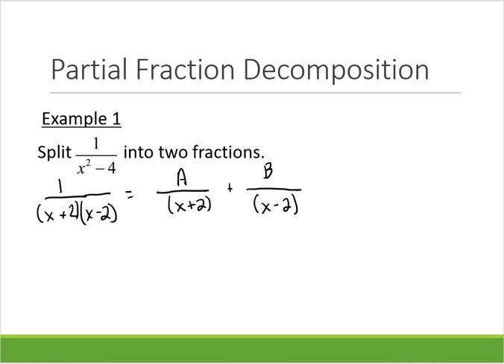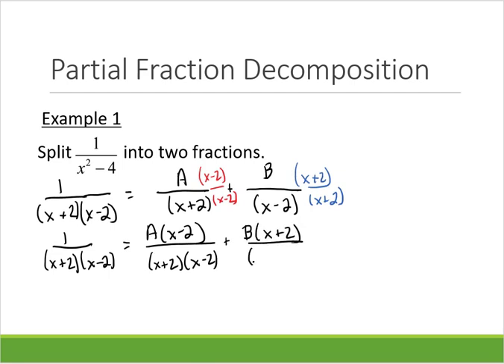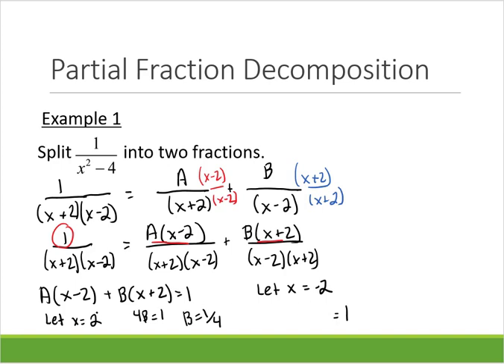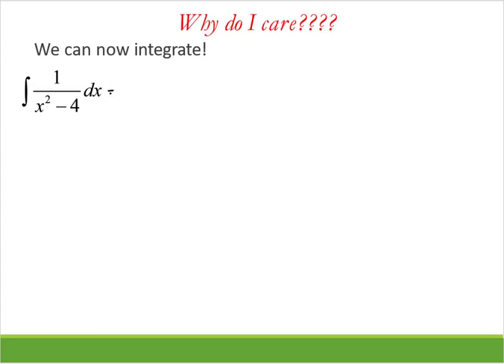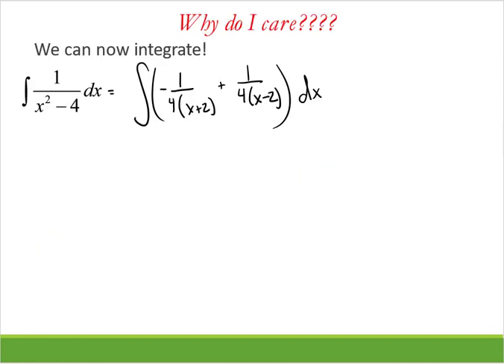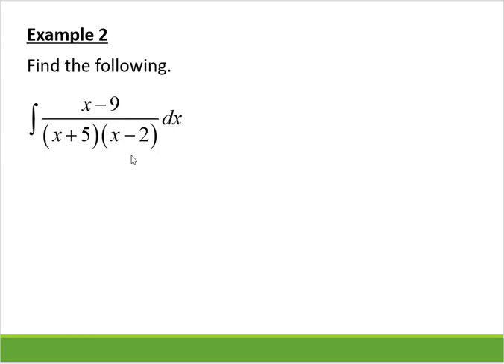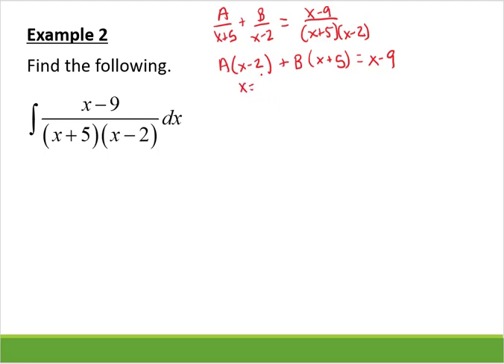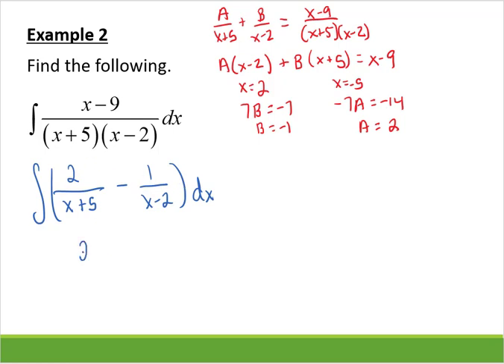7.5 - Integration by Partial Fractions